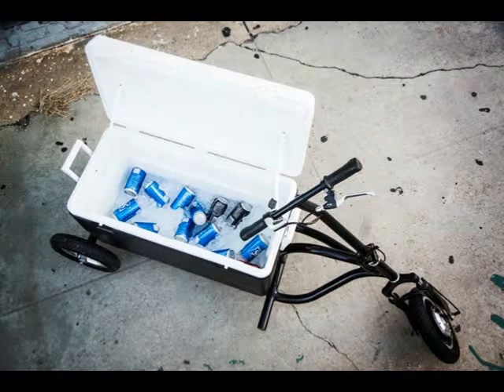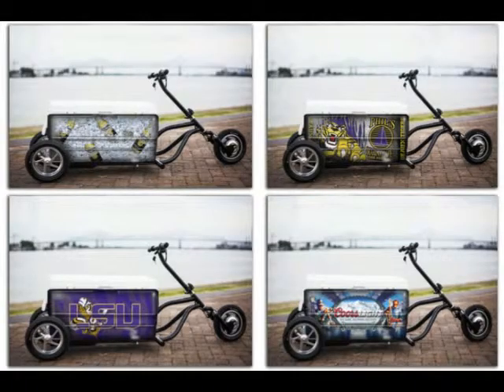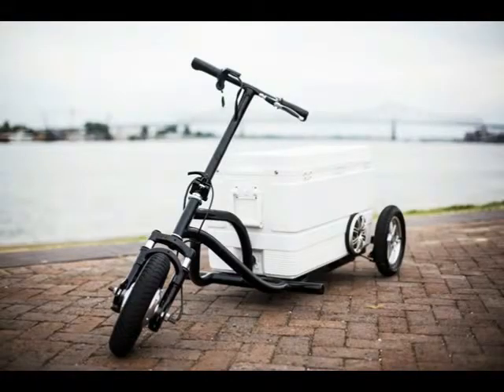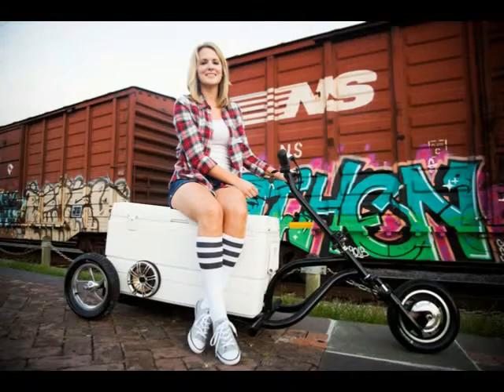A motorised ride-on FRIDGE which reaches speeds of 18mph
This zany 'motorised cooler' is propelled by electricity within the wheel hub and has storage space for 89 litres under the 'fridge' seat

Carrying that heavy cooler to a picnic or festival can be a bit of a bind.

But a solution is now at hand in the shape of the Kreweser , a ride-on refrigerator which can travel at up to 18mph.

The vehicle can store up to 96 cans, plus ice of course and travel up to 17 miles between services.

The Kreweser, which is on sale in the USA for $649, has a 500w hub electric motor within the wheel and the manufacturer promises a 'smooth and quiet ride'.

The cooler space is entirely separate from the frame and motorised components and the wheels and frame can be folded away into the back of a car.

As well as storing the cool booze, users can bring the party tunes with them by upgrading to the 'Pump up the Jams' package with two 6.5 inch, 165 watt marine-grade speakers with Bluetooth connectivity.

Credit: